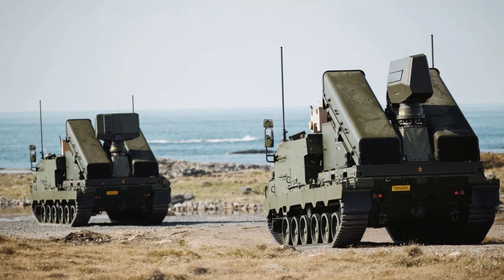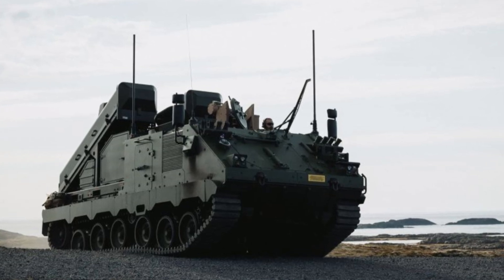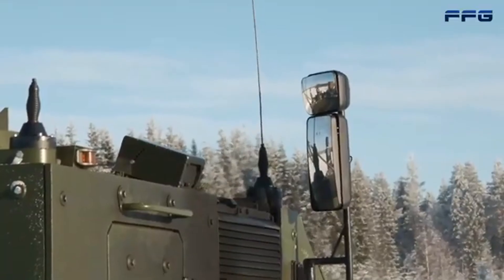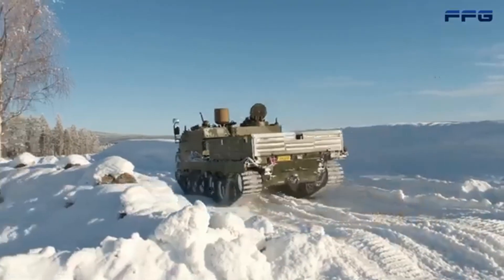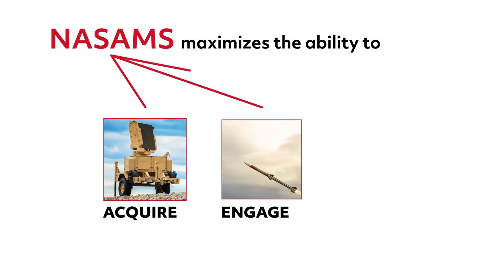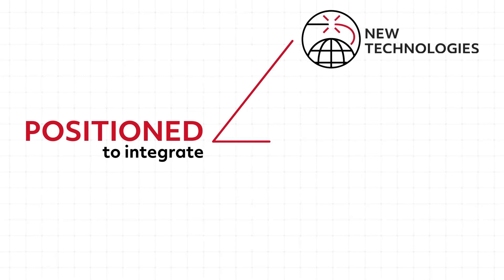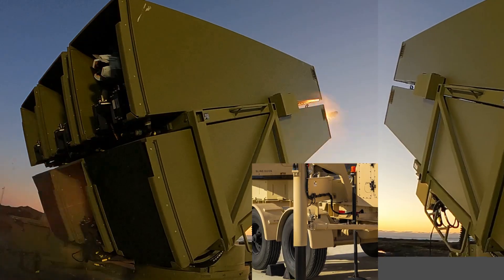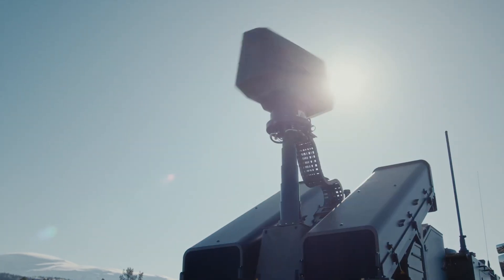Why NOMADS is a Game-Changer for the Norwegian Army’s Air Defense System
Unveiled in June 2024,  the National Manoeuvre Air Defence System, or NOMADS is a highly mobile, ground-based air defense system designed specifically for the Norwegian Army. It aims to protect frontline forces from a variety of aerial threats, including drones, UAVs, helicopters, and cruise missiles. With advanced features such as an Active Electronically Scanned Array (AESA) radar, a command and control system derived from the proven NASAMS, and the capability to launch multiple missiles simultaneously, NOMADS redefines air defense in modern combat scenarios. This cutting-edge system is mounted on the Armoured Combat Support Vehicle G5, providing exceptional mobility and protection across various terrains. Join us as we explore the features, technology, and strategic importance of NOMADS in modern military operations. Share your comments below!